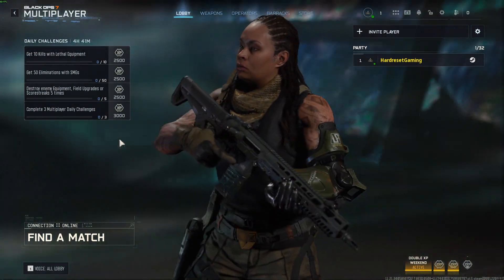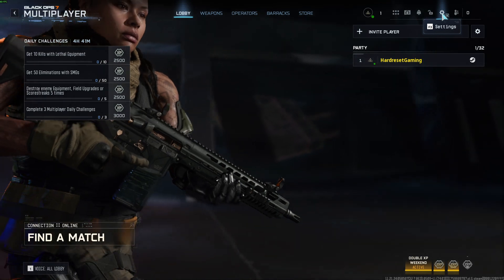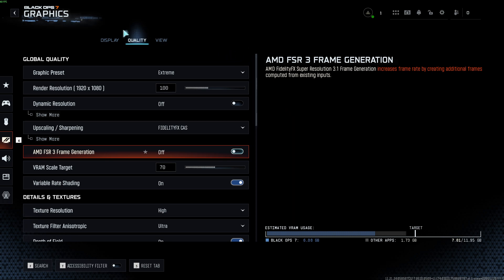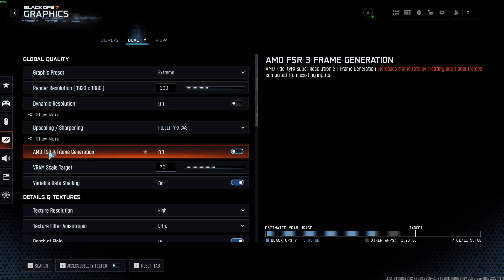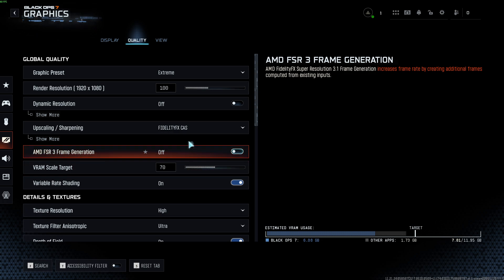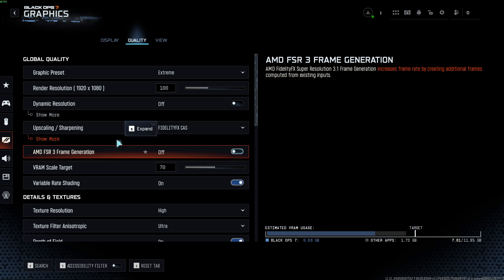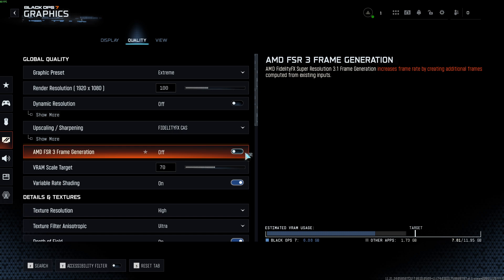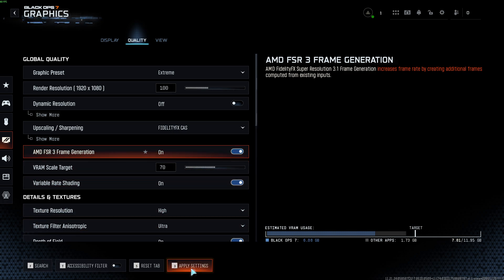Call of Duty: Black Ops 7 – How to Enable Frame Generation (Nvidia DLSS or AMD FSR 3)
Want smoother gameplay in Call of Duty: Black Ops 7? In this video, you’ll learn how to enable Frame Generation using either Nvidia DLSS or AMD FSR 3, depending on your graphics card. We’ll walk you through the step-by-step process, from opening the settings menu to finding the right options under the Graphics and Quality tabs. Whether you have an Nvidia or AMD GPU, you’ll discover how to activate Frame Generation for better performance and higher frame rates in Black Ops 7. This guide is perfect for anyone looking to optimize their gaming experience and get the most out of their hardware.

How to enable Frame Generation in Call of Duty: Black Ops 7?
How to use Nvidia DLSS or AMD FSR 3 Frame Generation in Black Ops 7?
Where is the Frame Generation setting in Call of Duty: Black Ops 7?

0:00 Introduction
0:05 Open Settings Menu
0:15 Go to Graphics and Quality Tab
0:21 Find Frame Generation Option (Nvidia DLSS/AMD FSR 3)
0:40 Enable Frame Generation Based on GPU
0:50 Apply and Save Settings
1:06 Outro